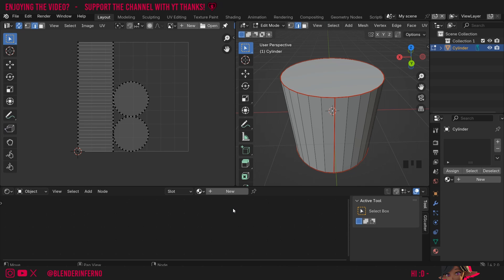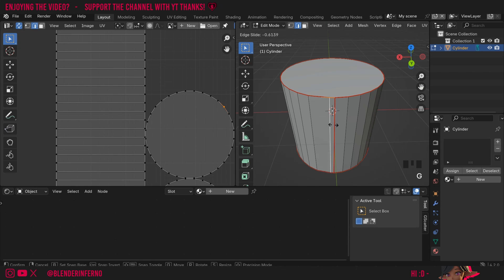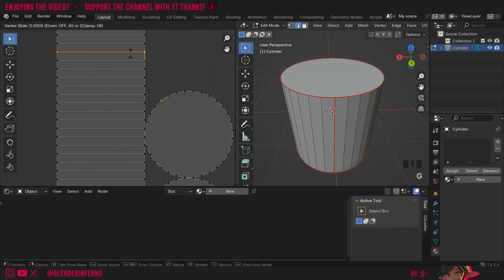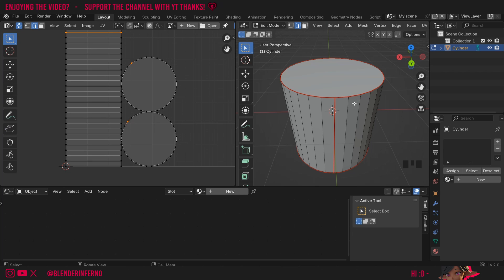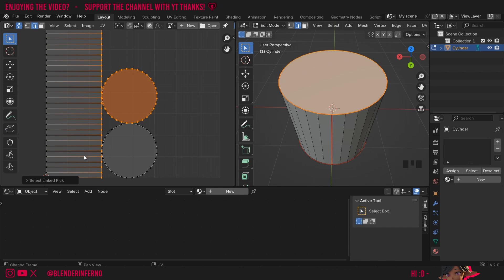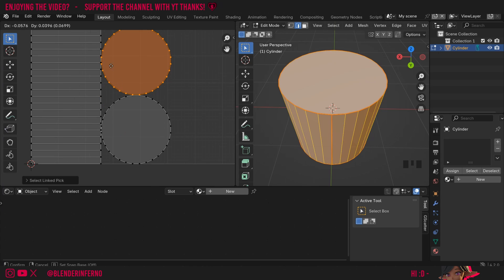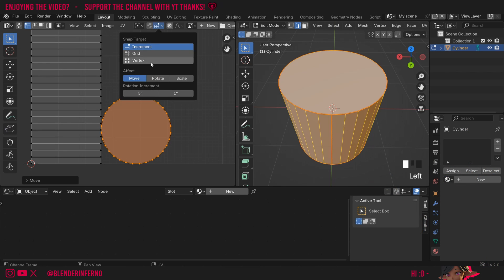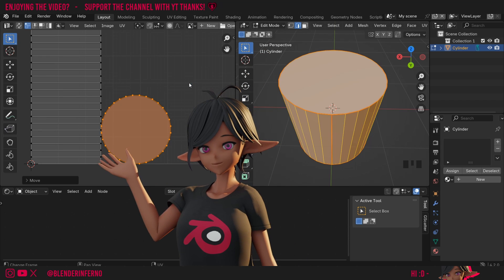New UV Unwrapping Features in Blender 4.2!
Today I'll show you some cool new additional features in blender 4.2 to speed up your UV unwrapping workflow!

Timestamps:

00:00 Tutorial Overview
00:09 Edge Slide in the UV editor
00:40 How to Overlap Islands quickly in blender 4.2